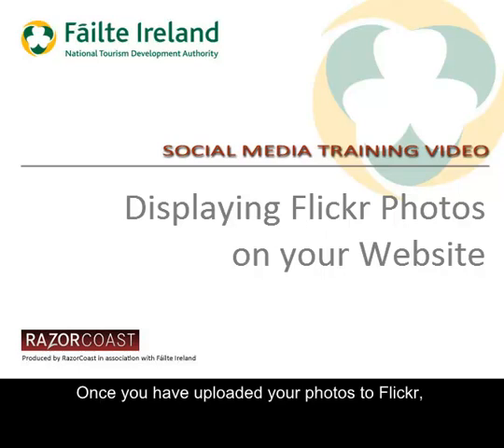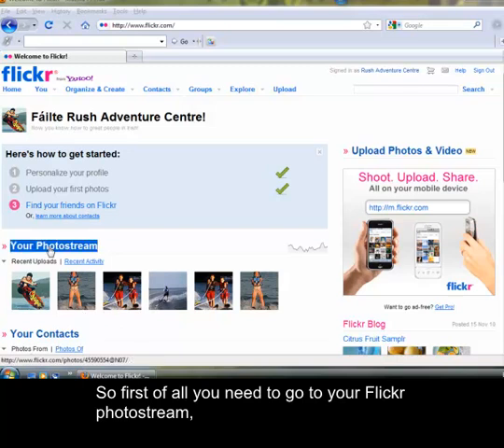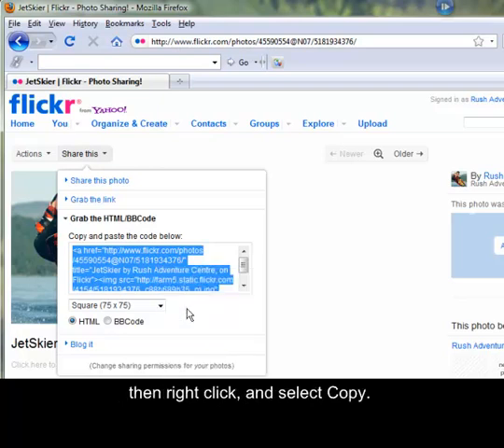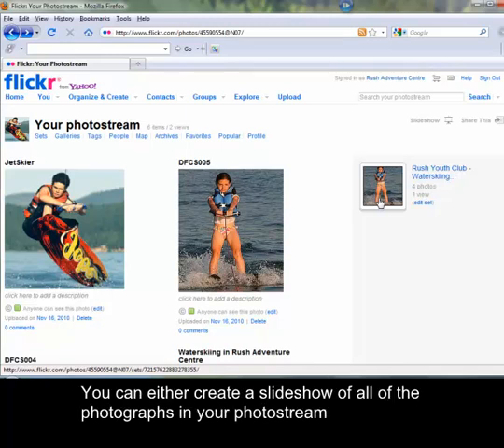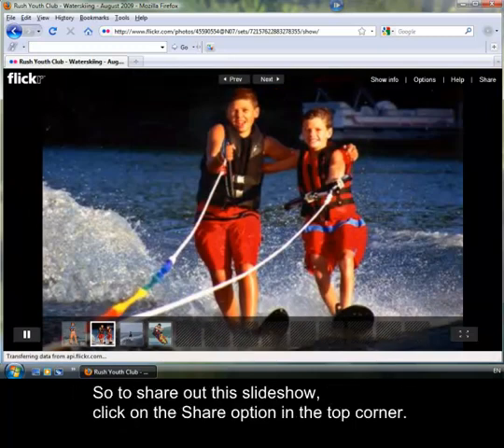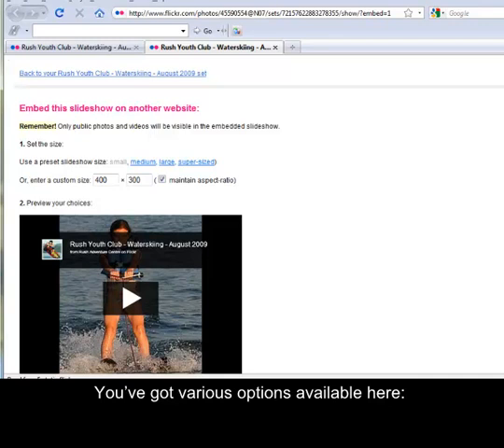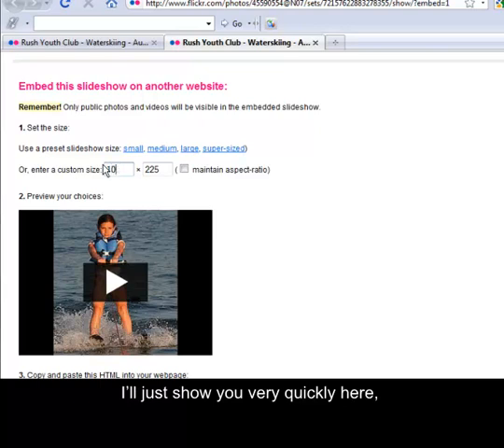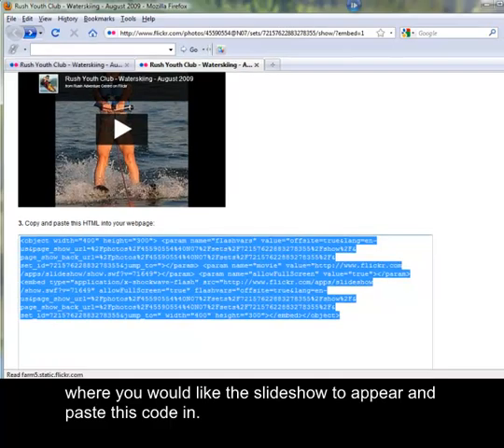Failte Ireland - Displaying Flickr Photos on Your Website (with captions)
This video tutorial demonstrates how you can display your Flickr photos on your website. It covers how to display both a single photo as well as a Flickr Slideshow.

This video is part of a series of online e-business supports from Failte Ireland.